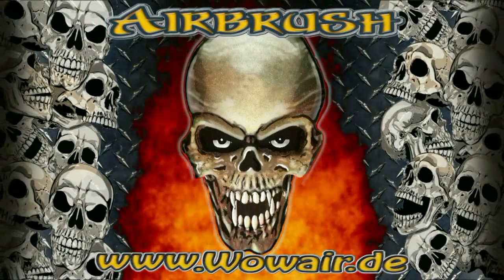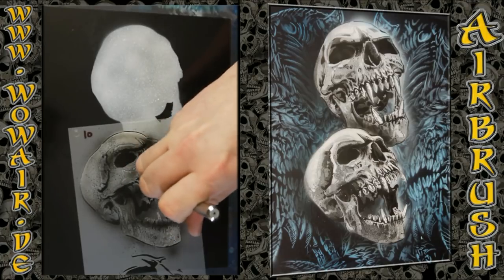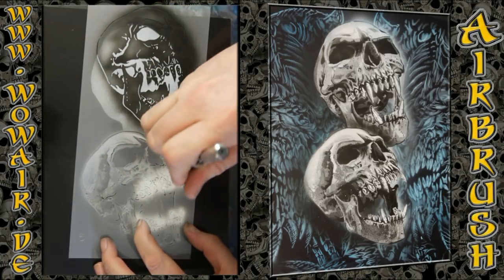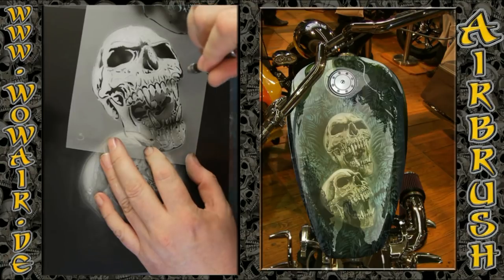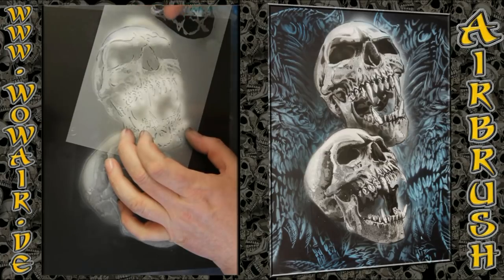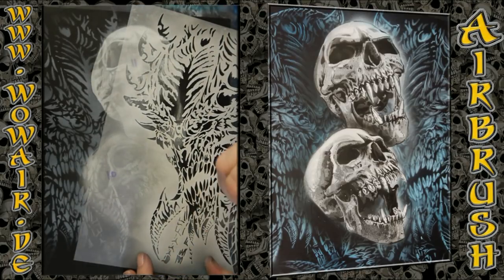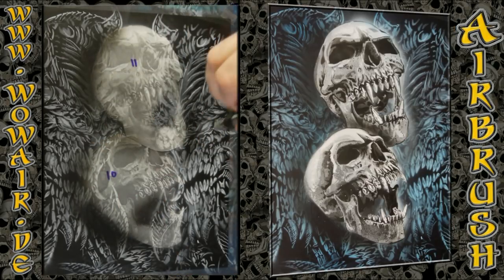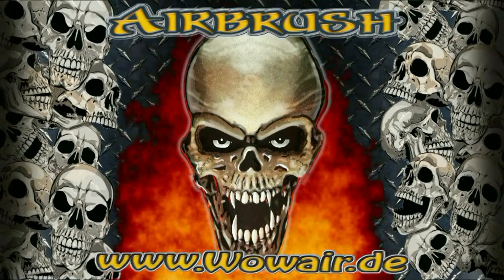Airbrush by Wow No.875 " Orc Skullz Part 2 " english commentary